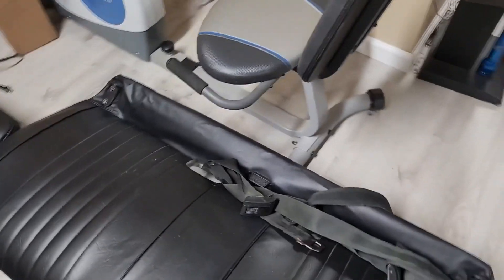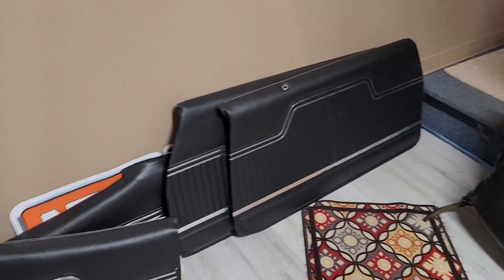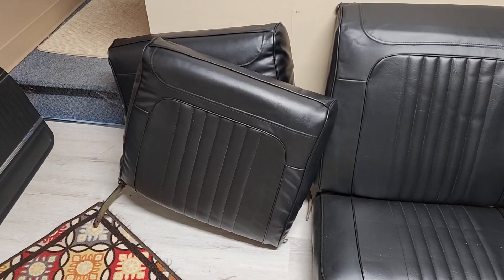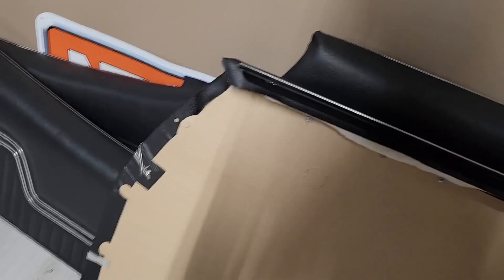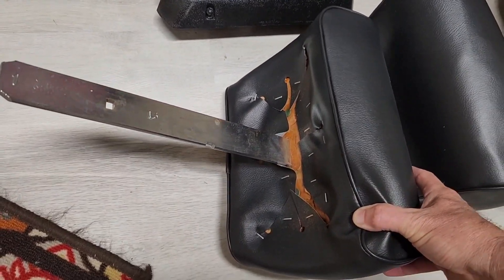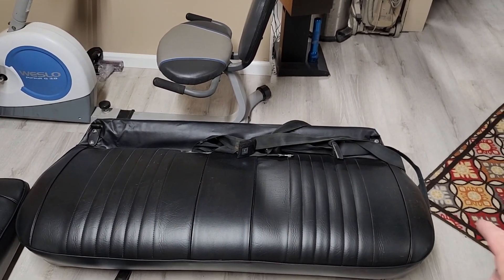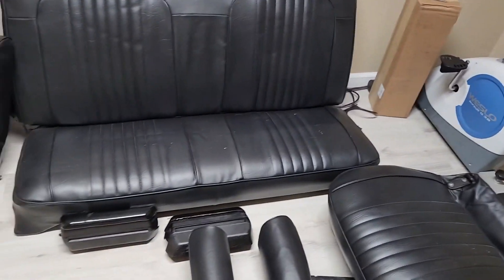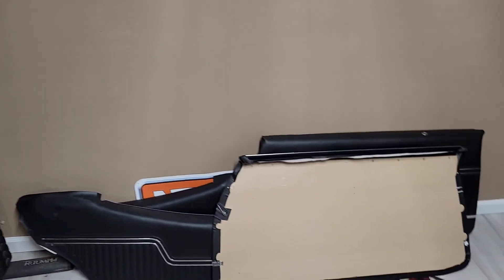1971 Chevelle Restoration | Interior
In this video, I go over the interior that will be going into the chevelle. More videos coming soon!